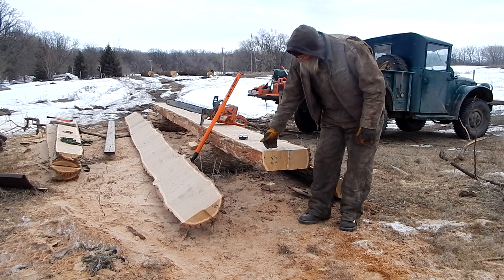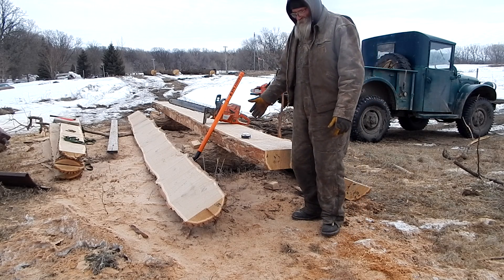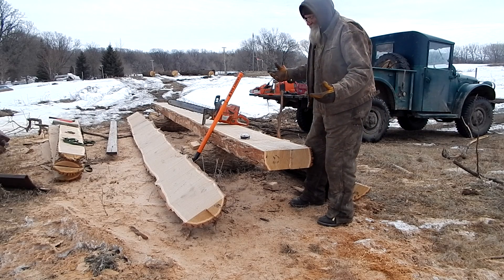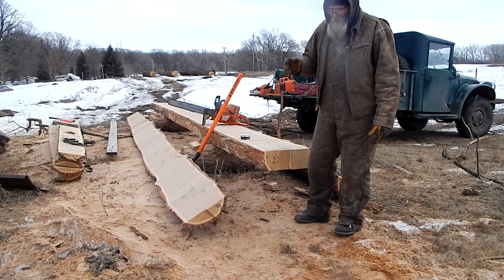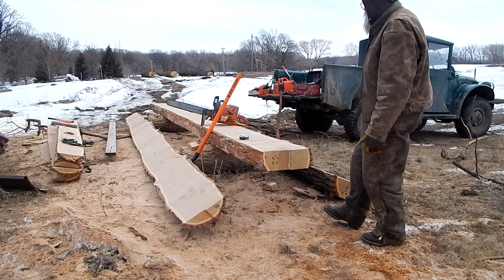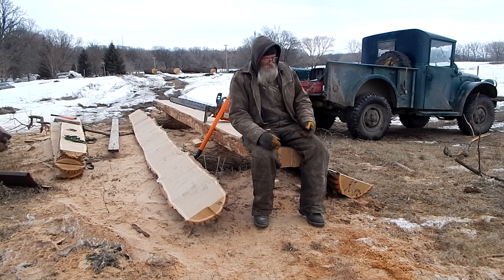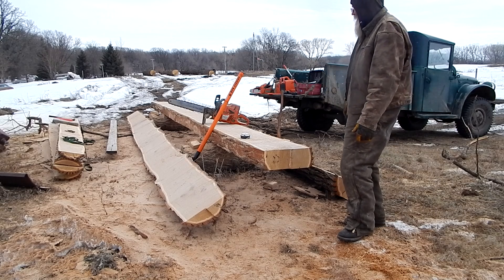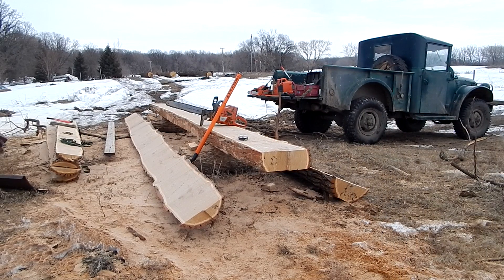Another wall log